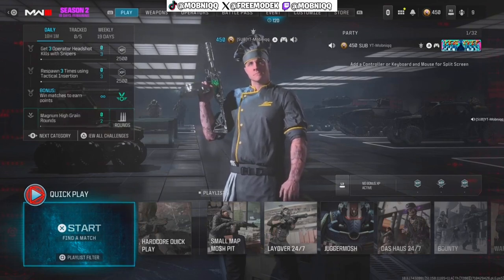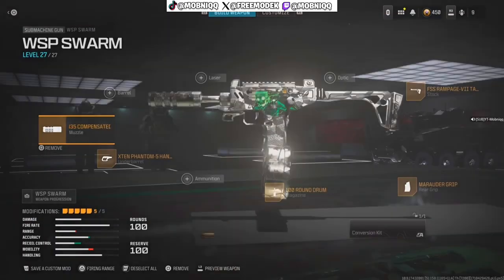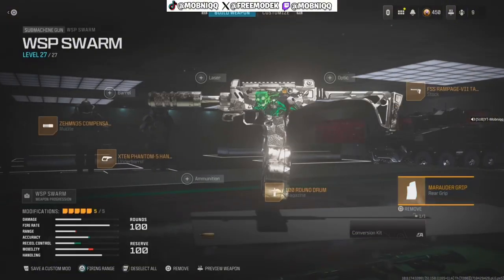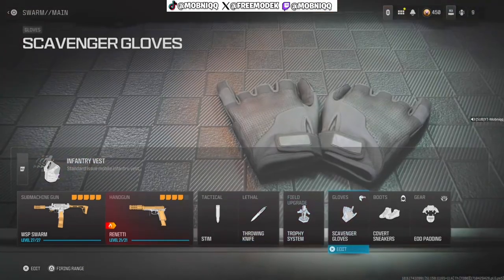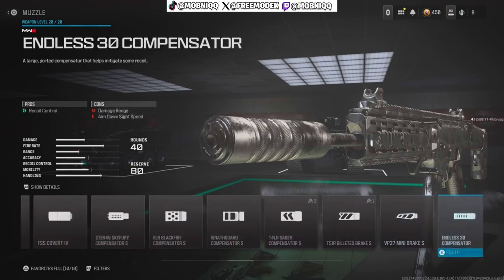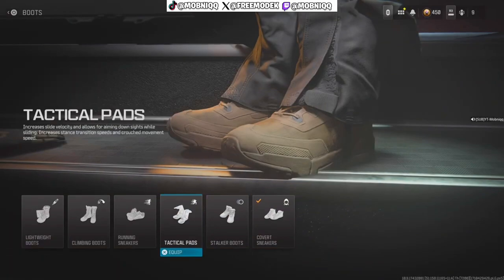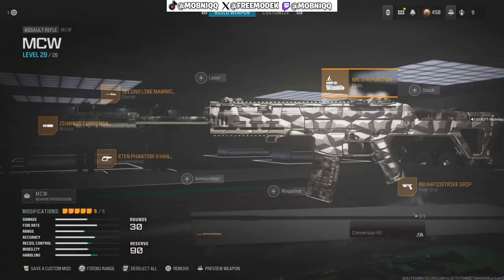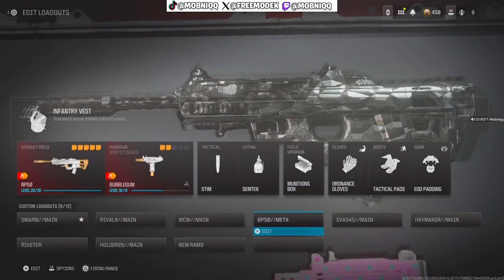TOP 5 Pro Meta Class Setups in MW3 (TOP 5 META BUILDS Modern Warfare 3!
TOP 5 Pro META CLASS SETUPS IN MW3😱🔥
Follow Mobniqq On Social Media❗️

762 loadout, mtz 762 warzone, cod, mw3